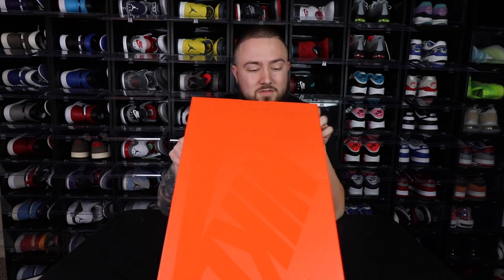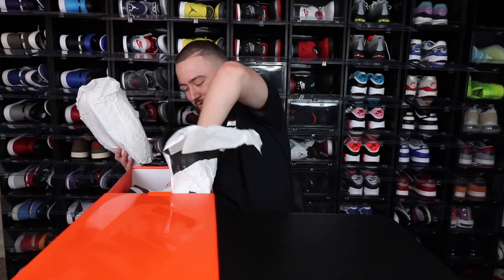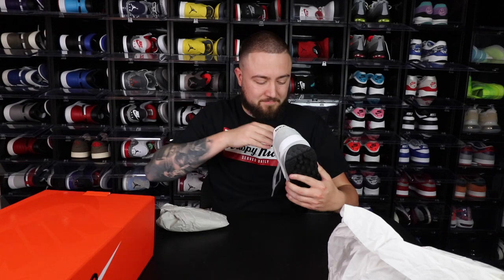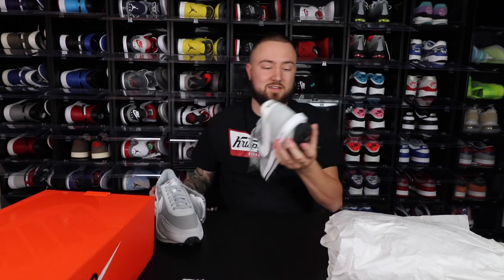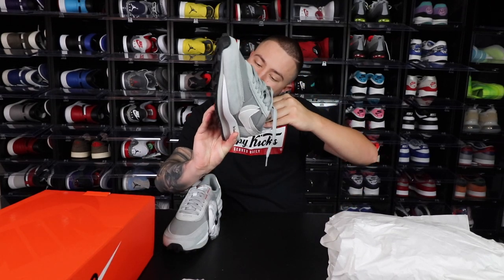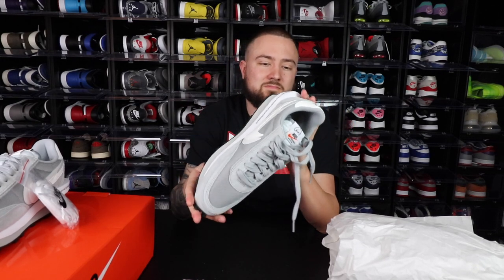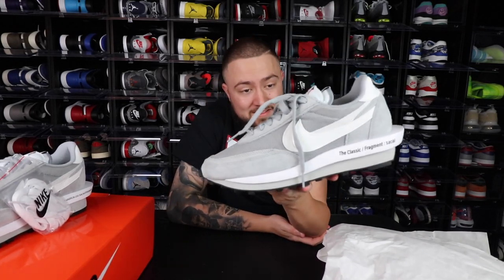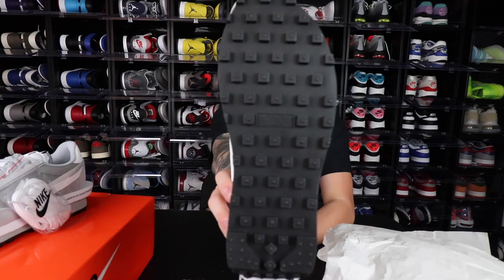EARLY REVIEW AND ON FEET OF THE NIKE FRAGMENT SACAI WAFFLE “LIGHT SMOKE GREY”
Drip GRIPP

HGK10

BEST TRAVEL BAG FOR SNEAKERHEADS

BEST SNEAKER CLEANER

8&9

Discount: Kickz20

Unscripted worldwide